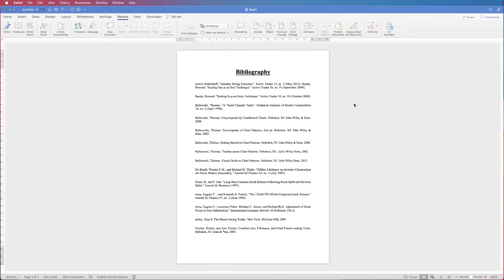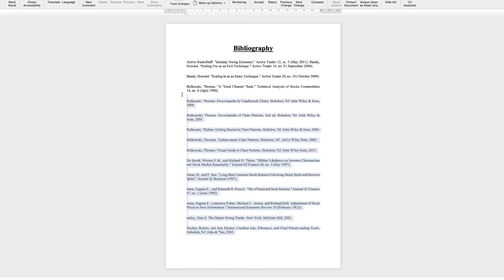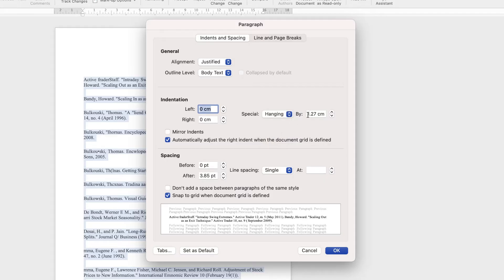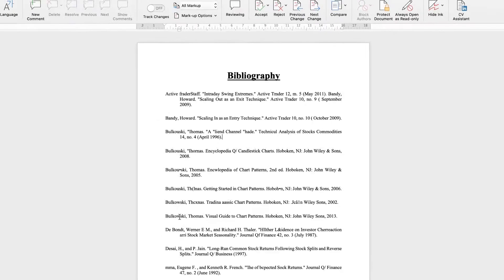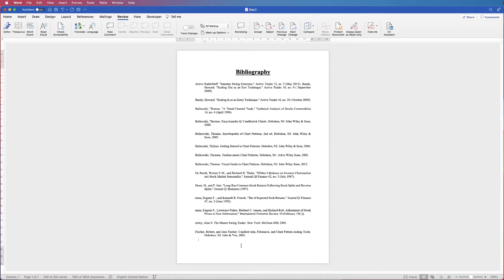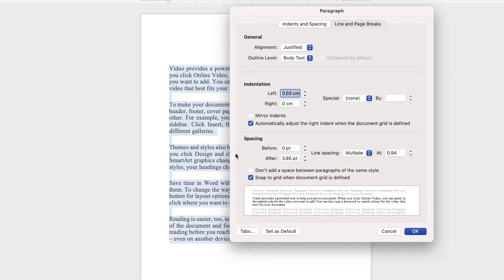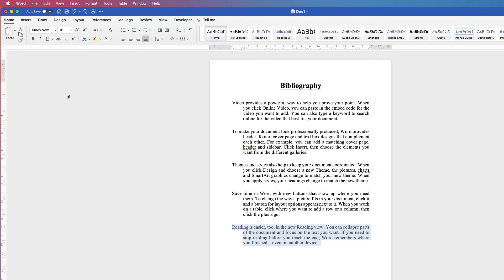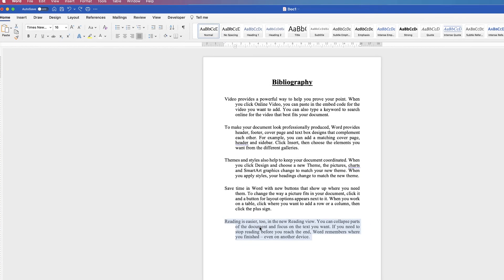How to do HANGING INDENT in Word | MS Word tutorials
Learn how to do a hanging indent in word with this quick and simple technique.  A hanging indent is often required for a Bibliography and sometimes for design purposes.  A hanging indent is where the first line of the paragraph is aligned with the page margin and any subsequent paragraph lines are moved to the right in a small increment which can be customised by the user.